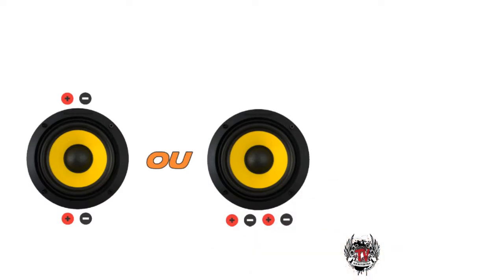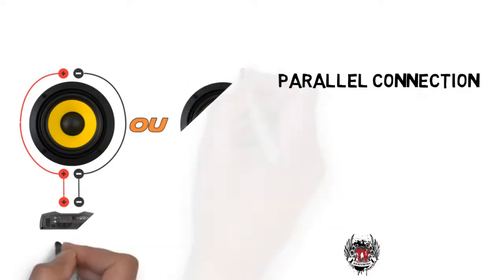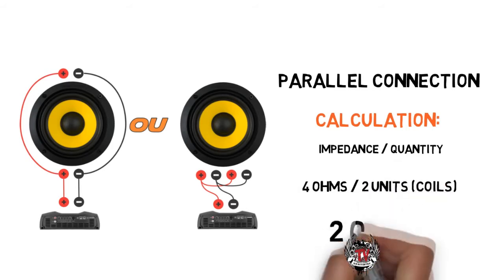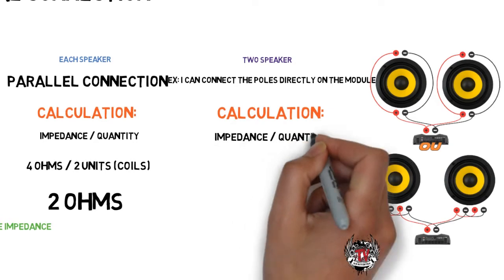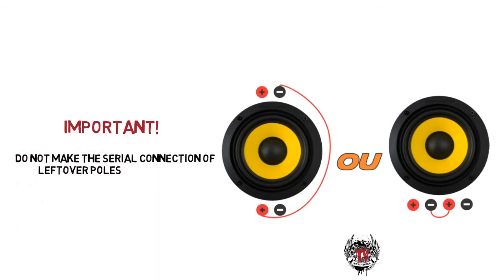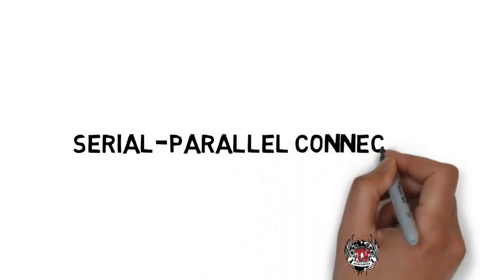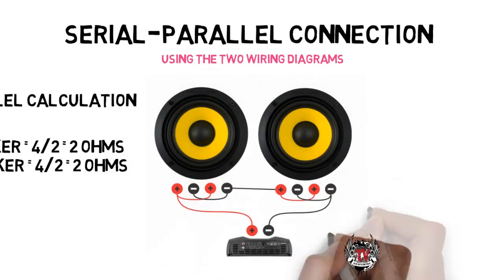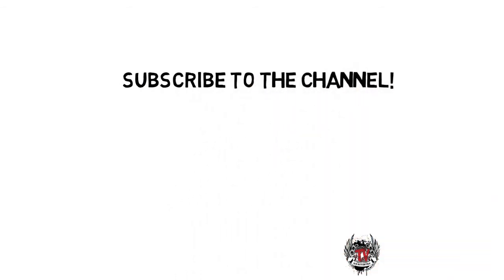How to connect/wiring speaker double coil Subwoofer? 2+2 4+4 Ohms